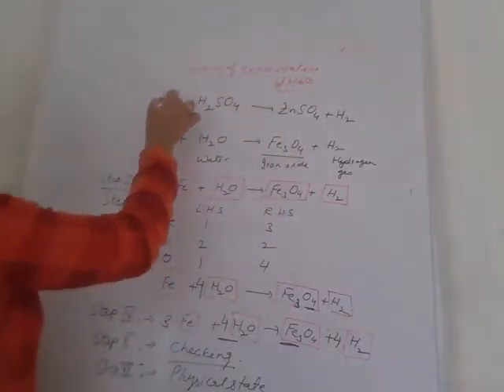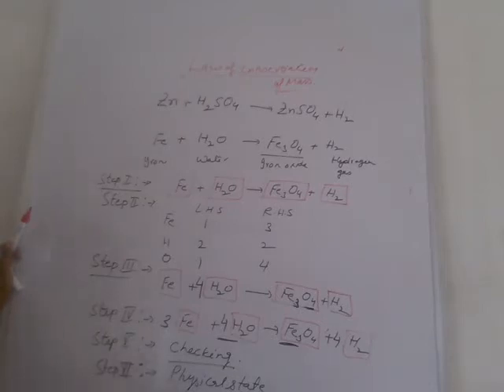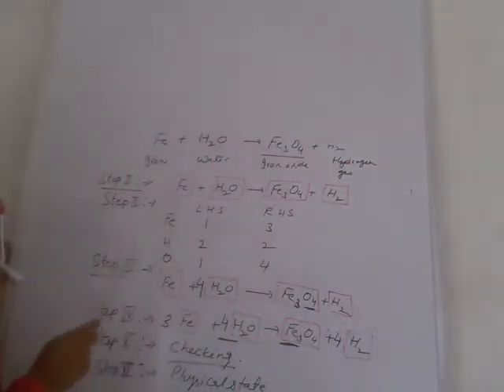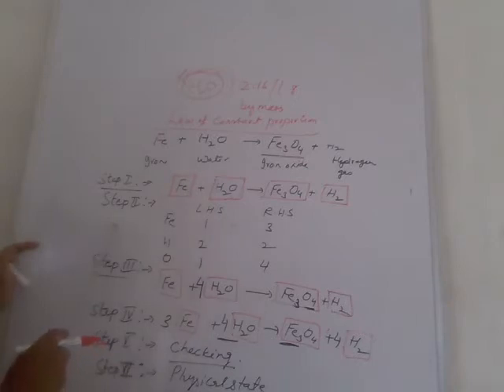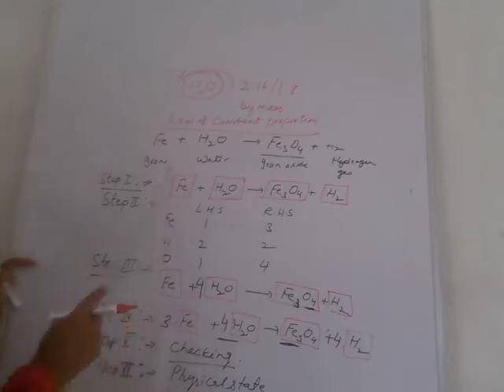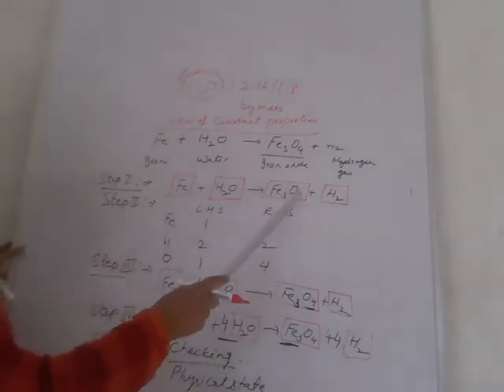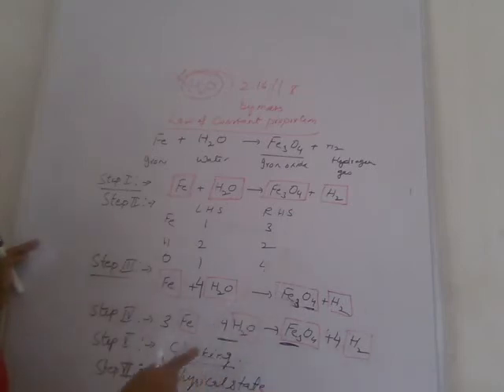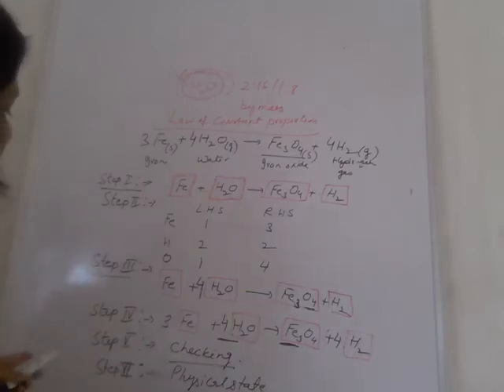class X BALANCING OF CHEMICAL EQUATION